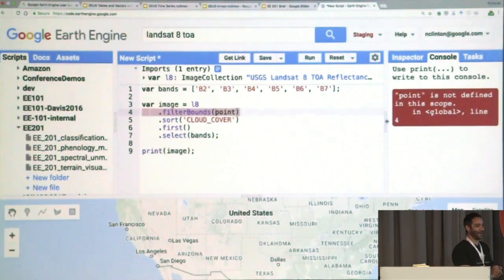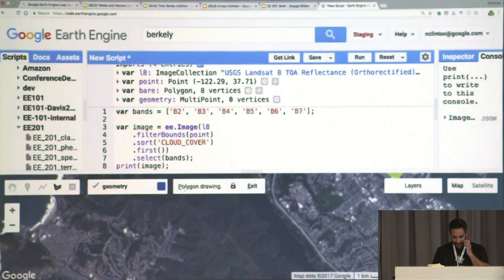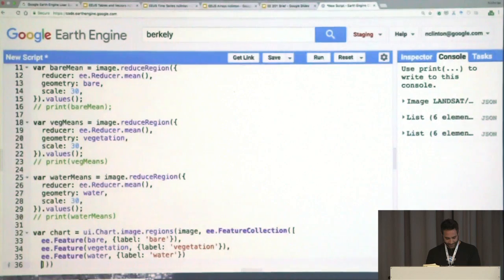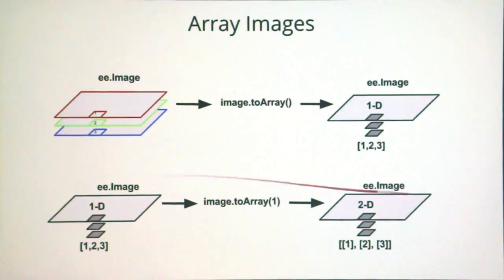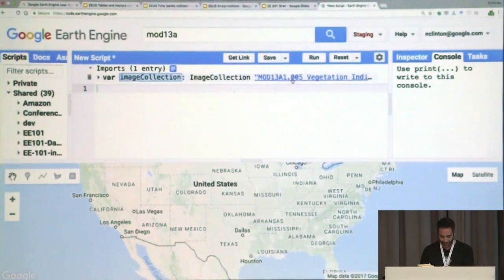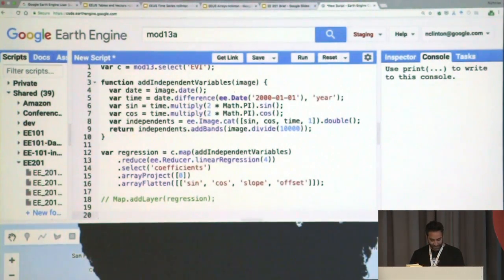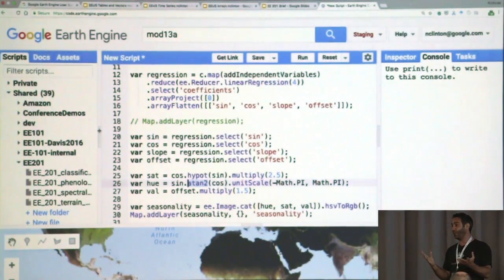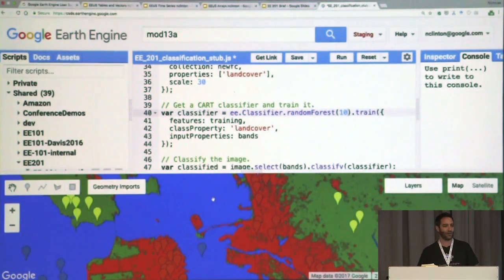Earth Engine 201: Hands-on Earth Engine algorithms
Presenter: Nick Clinton

Description: This is a hands on workshop covering topics such as classification, phenology modeling, terrain visualization, and spectral unmixing. Concepts include arrays, charts, computing statistics in regions, and spectral transformations.

Prerequisites: Intermediate programming with the Earth Engine API. Familiarity with map() and reduce().